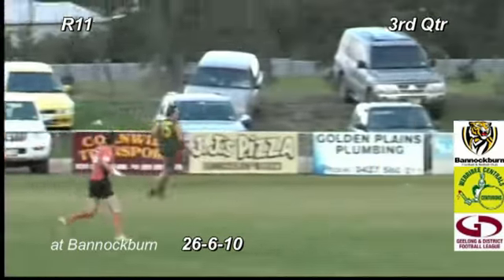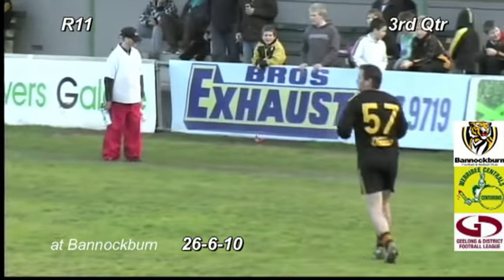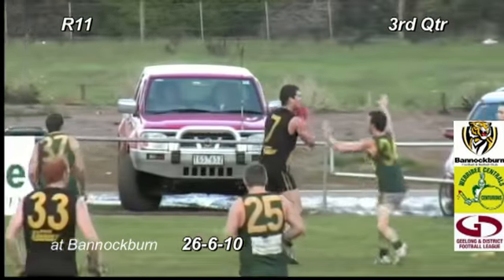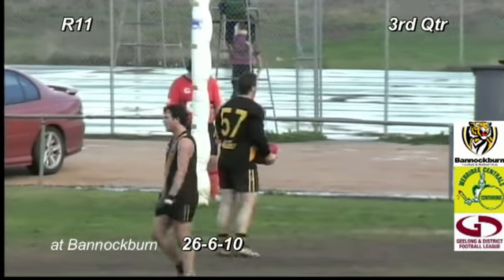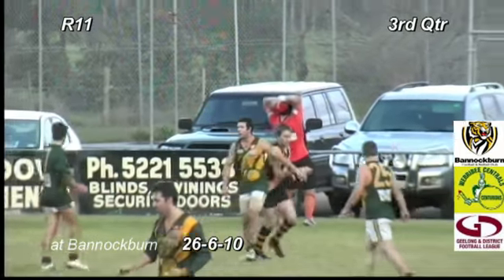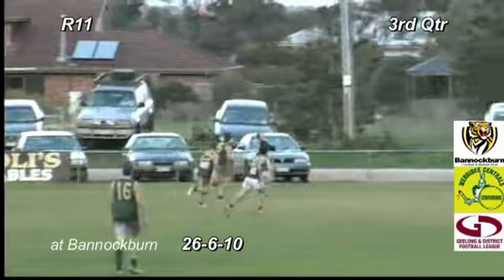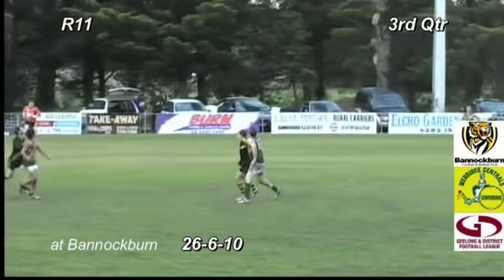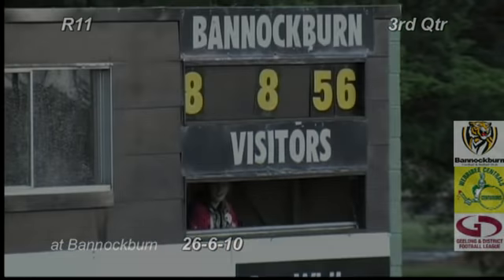R11 Bannockburn v Werribee Centrals 3rd Qtr 26 6 10